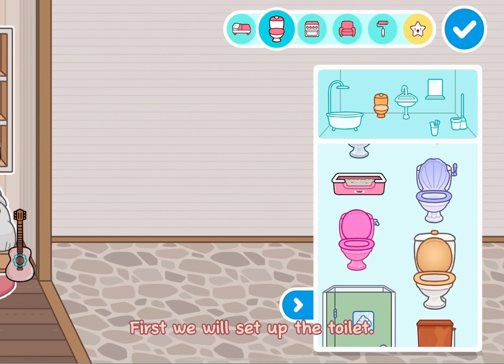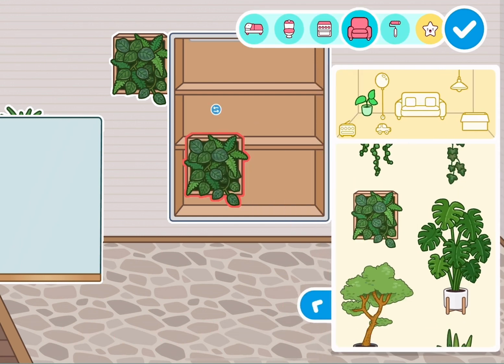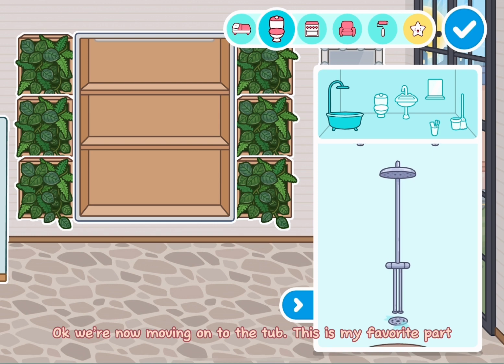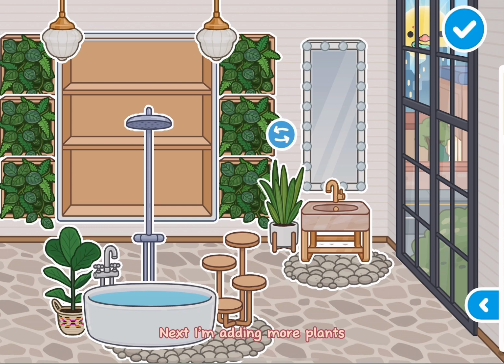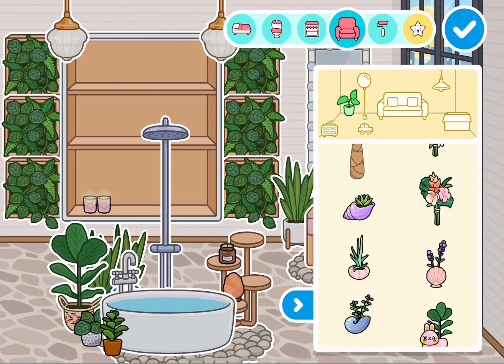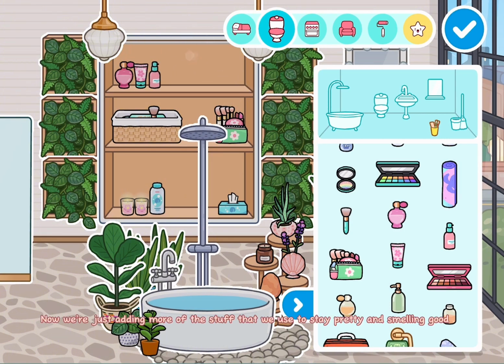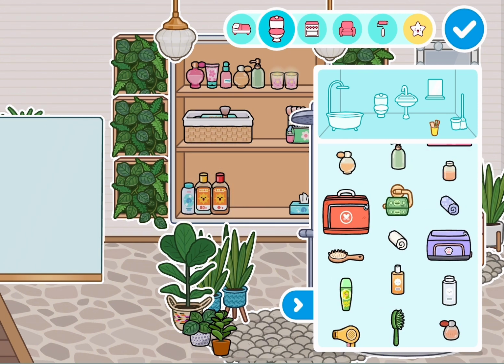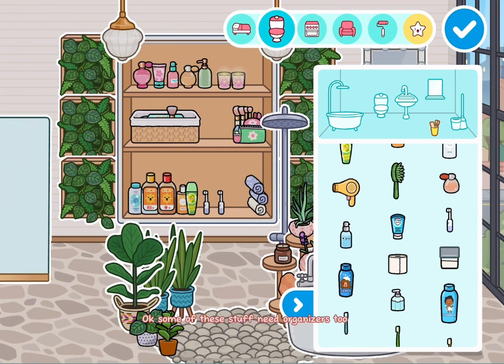Toca BOCA Aesthetic Home Ideas Bathroom Design | Toca BOCA World